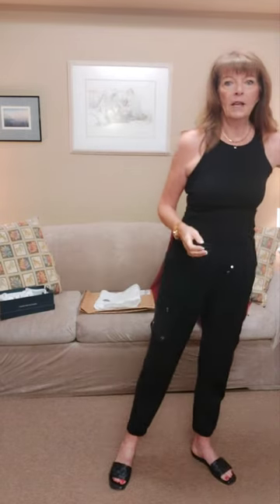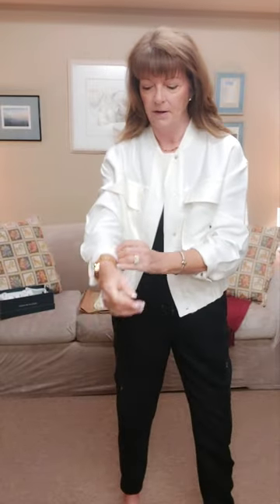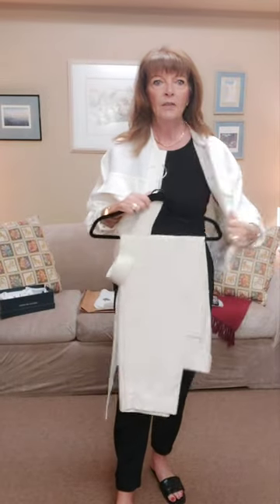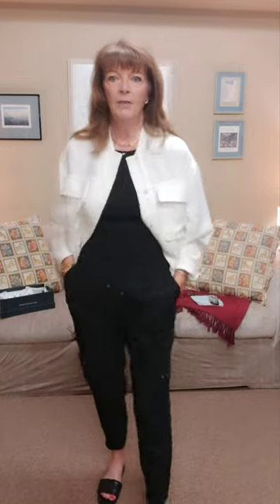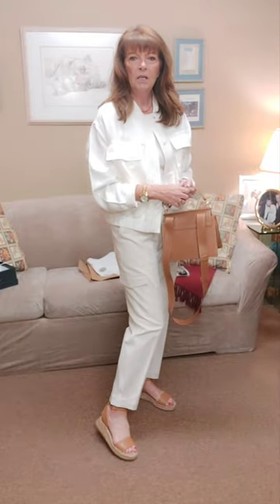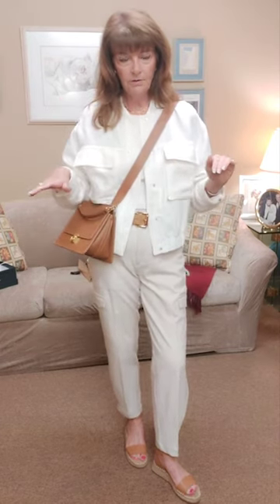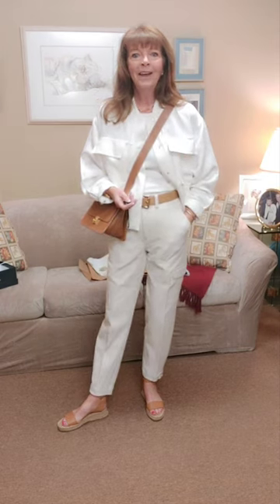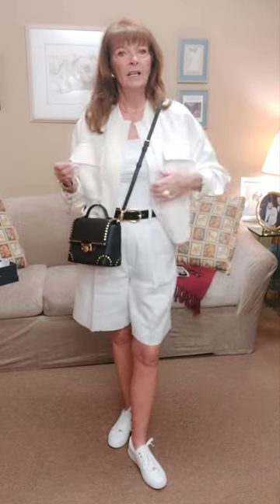Zara cargo jacket, Banana Republic cargo pants, style up ! Fashion Over 50!